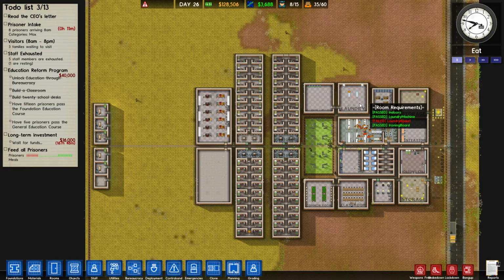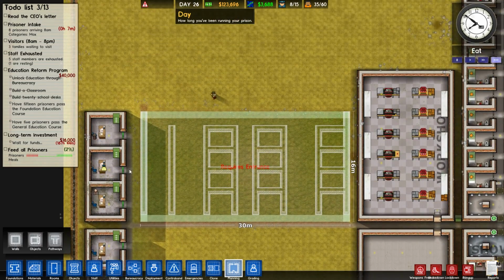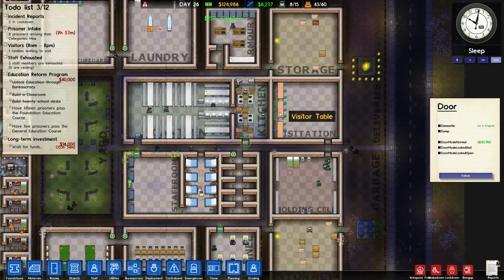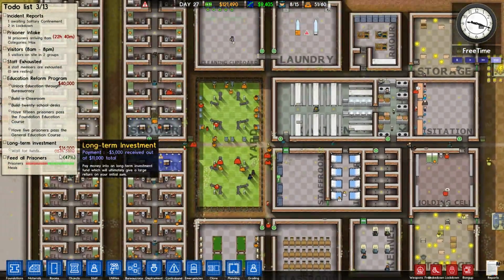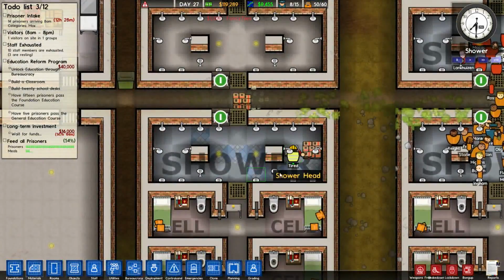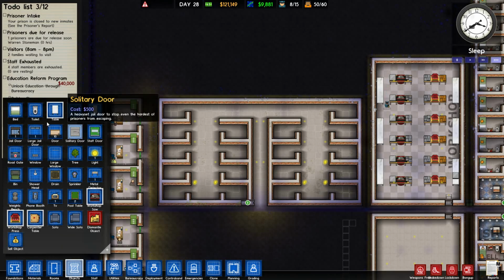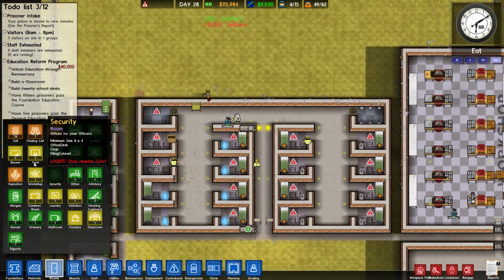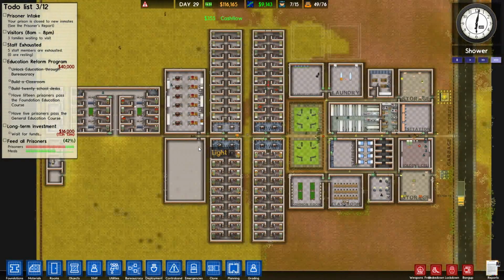Spaghettikid Plays... Prison Architect #11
In this series I will be playing Prison Architect (Alpha 19).

This will be more of a walkthrough style series with more tips on how to build better and more efficient prisons in the game.

Please let me know if you have any comments or feedback! =]